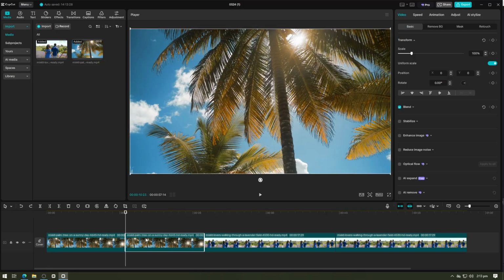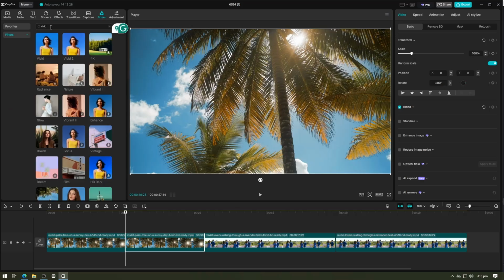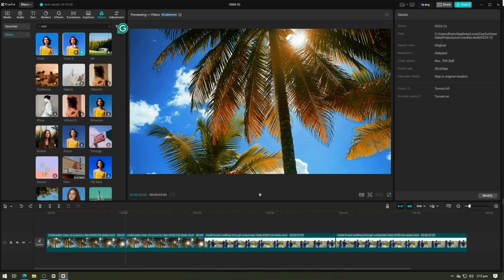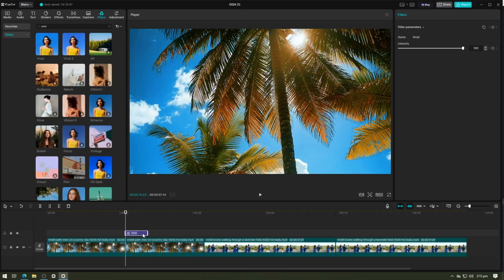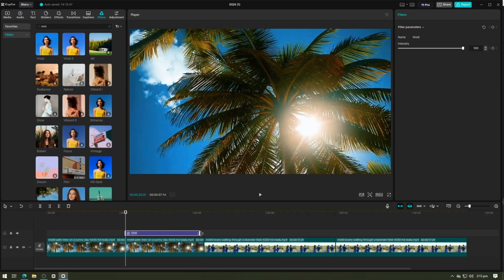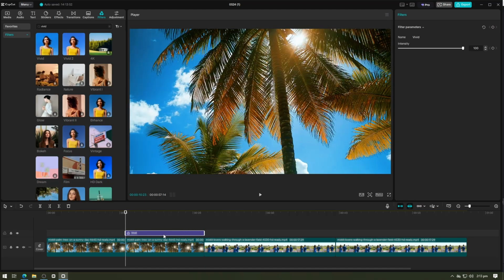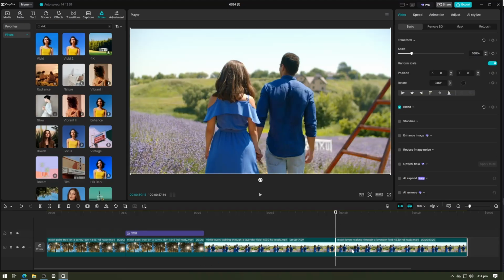How to Add Vivid Filter in CapCut Pro - CapCut Pro Tutorial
In this step-by-step CapCut Pro tutorial, you’ll learn how to add the vivid filter to your clips — perfect for enhancing colors, boosting contrast, and giving your footage a lively, eye-catching look!

📌 Topics Covered:

➡ Where to find the Vivid Filter in CapCut Pro
➡ How to apply the filter to your video
➡ Adjusting filter intensity for a balanced look
➡ Tips to avoid over-saturation and maintain a natural effect